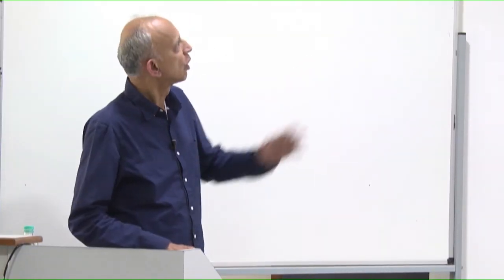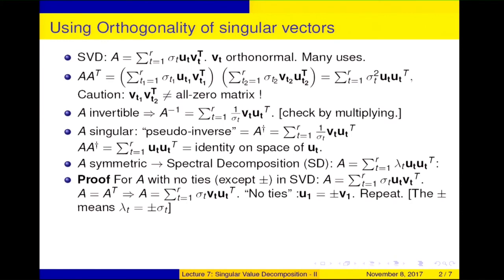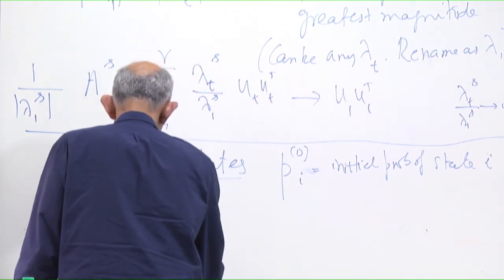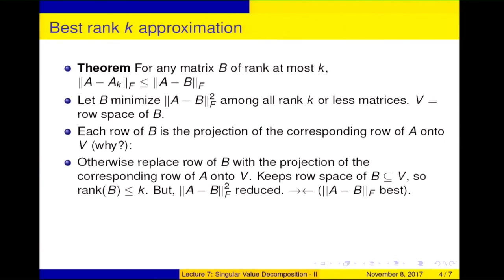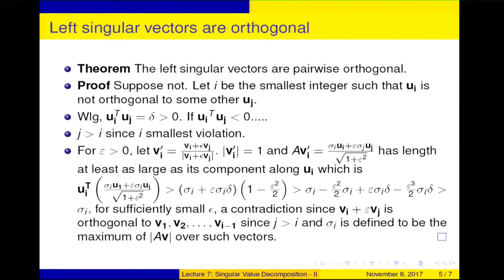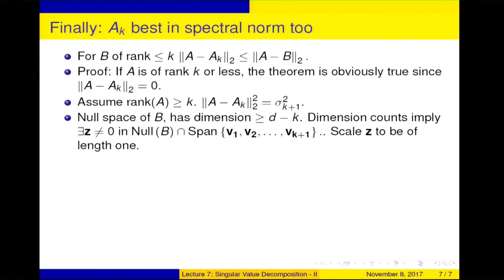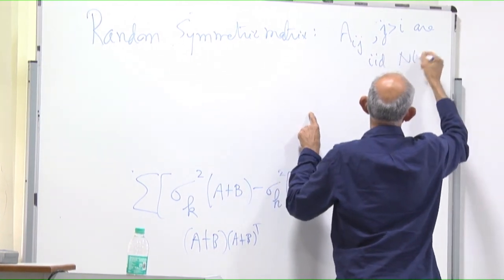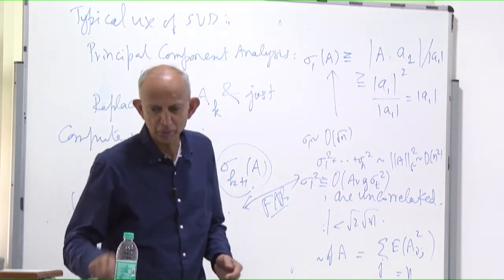Foundations of Data Science - Lecture 7 - Singular Value Decomposition - ll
Modern data often consists of feature vectors with a large number of features. High-dimensional geometry and Linear Algebra (Singular Value Decomposition) are two of the crucial areas which form the mathematical foundations of Data Science. This mini-course covers these areas, providing intuition and rigorous proofs. Connections between Geometry and Probability will be brought out.